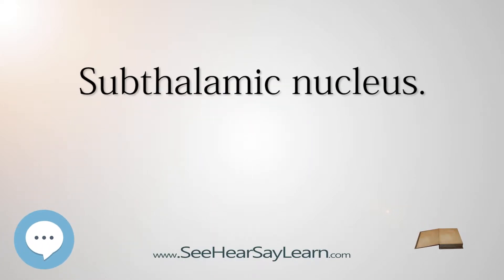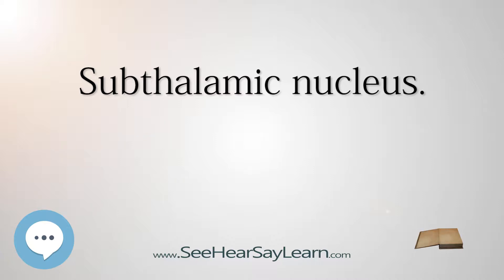Subthalamic nucleus - Know It ALL 🔊✅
This video is about "Subthalamic nucleus". This video series is something special. We're fully delving into all things everything. This breaks from merely pronouncing and discussing and goes further to deeply understand words and ideas.